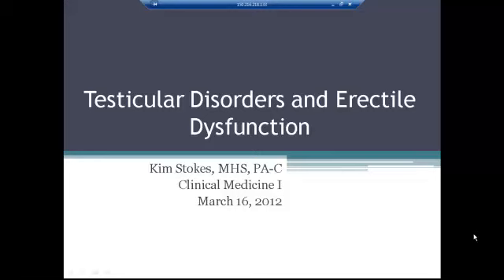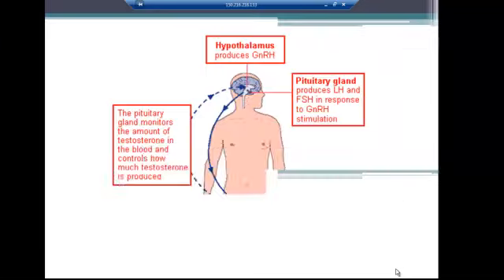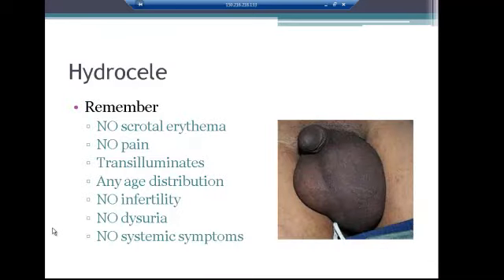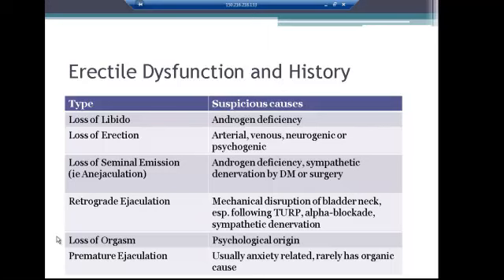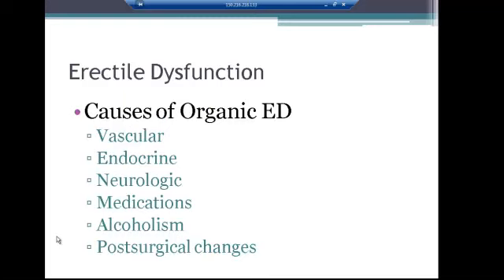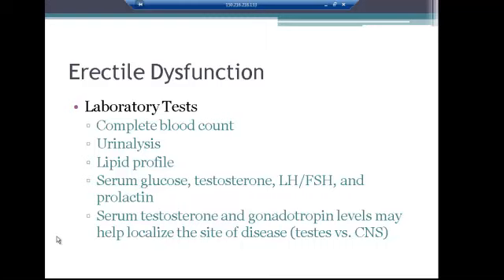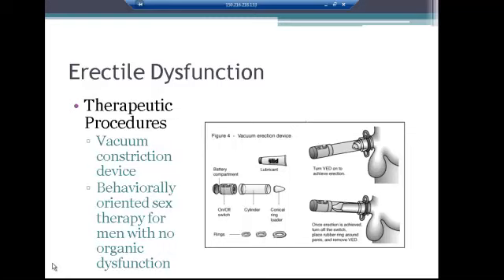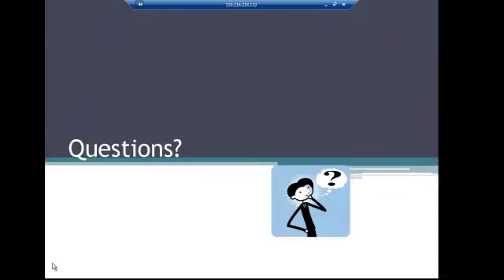Testicular disorders and ED VIRTUAL LECTURE 2012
Virtual Lecture for 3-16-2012, ECU PA Studies